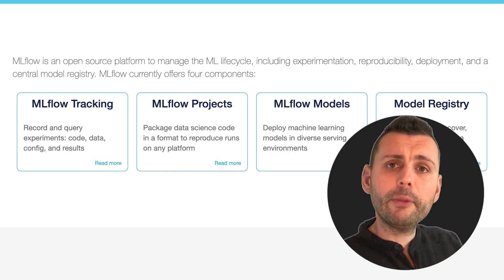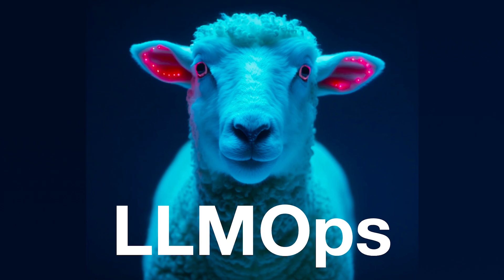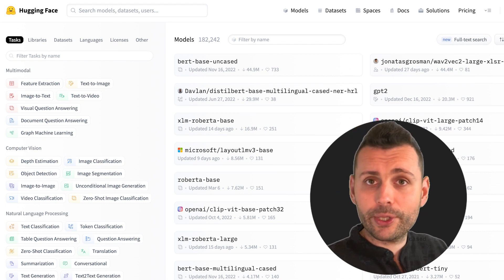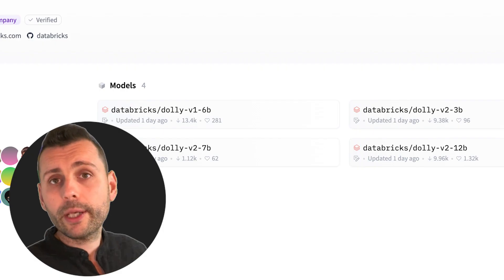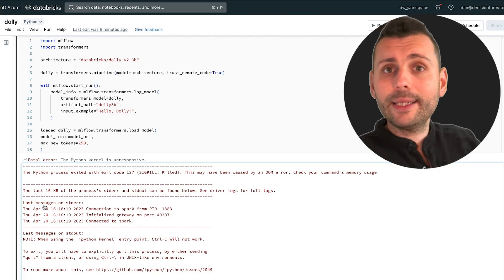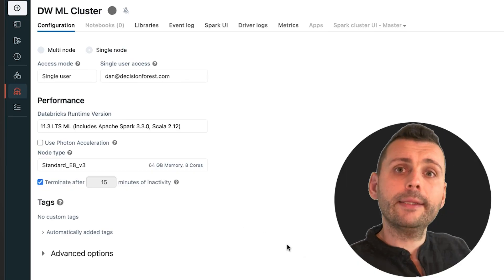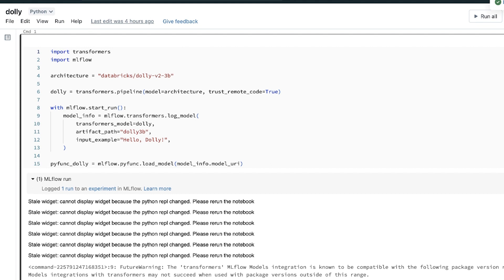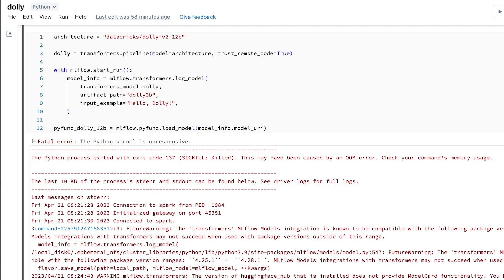LLMOps is Here! I Ran Dolly in 10 Lines of Code with MLflow on Azure Databricks